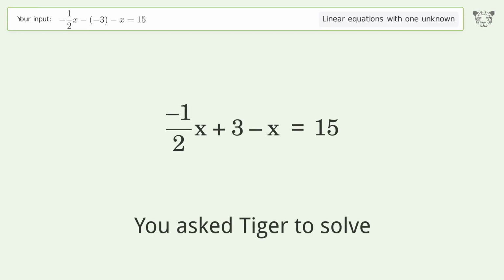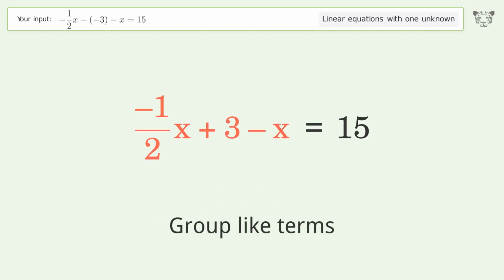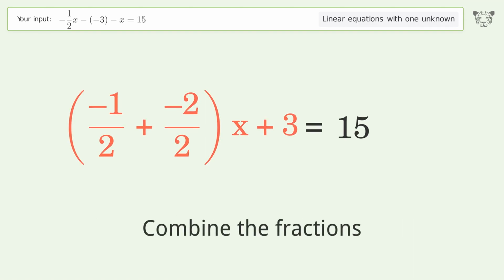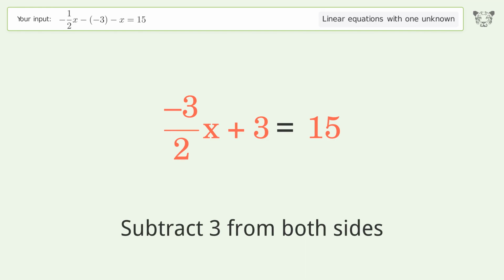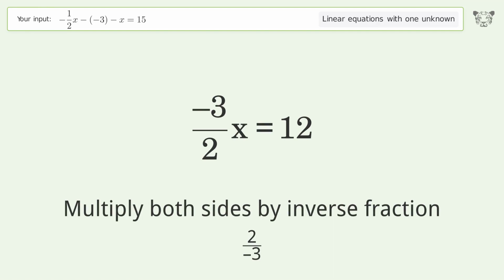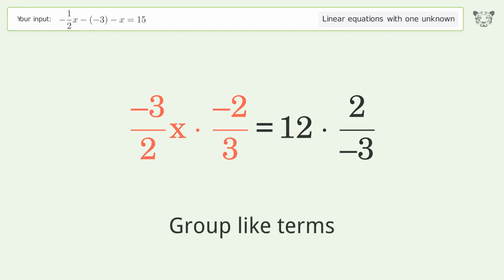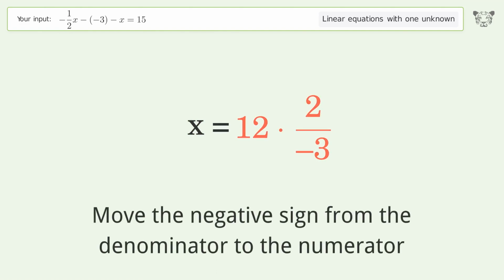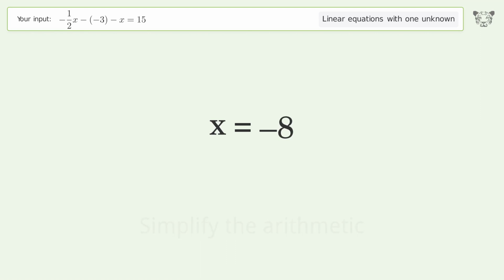Linear equation with one unknown: Solve -1/2x-(-3)-x=15 step-by-step solution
for a step-by-step and more tips and tricks for dealing with linear equations with one unknown.